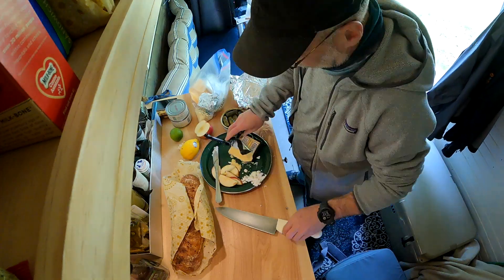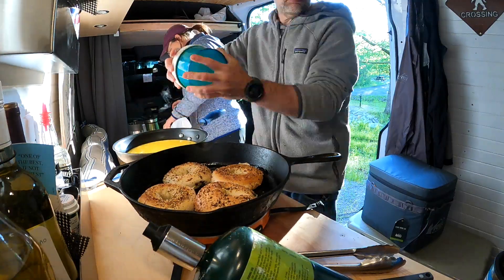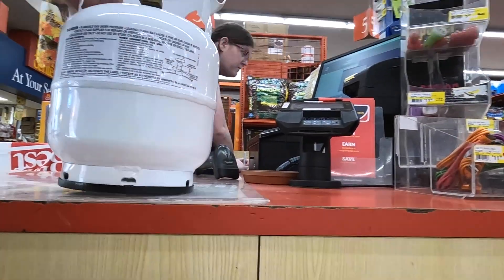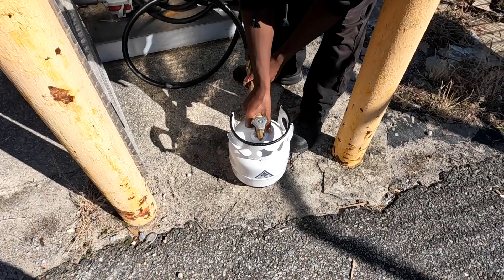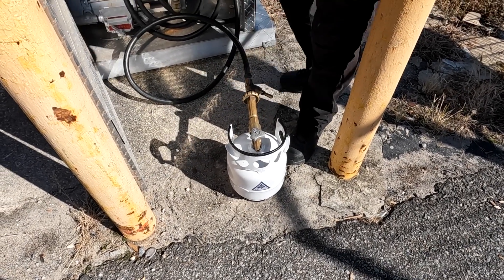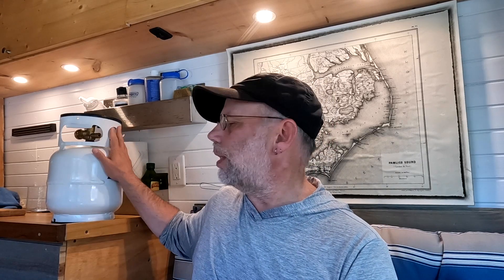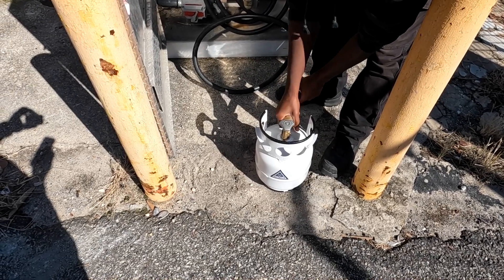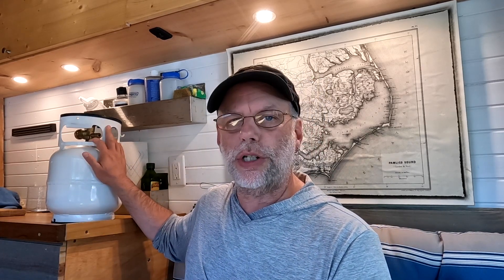Amazing Camping Gear - Ignik Gas Growler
Okay, really loving this thing, this is why.